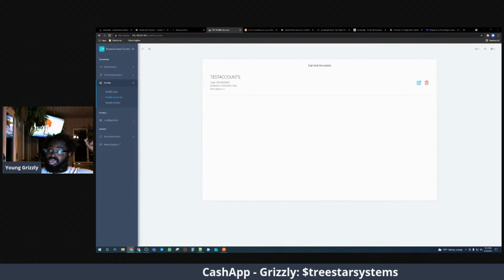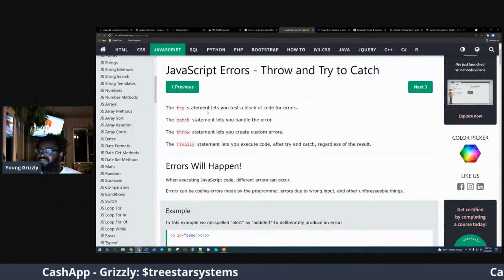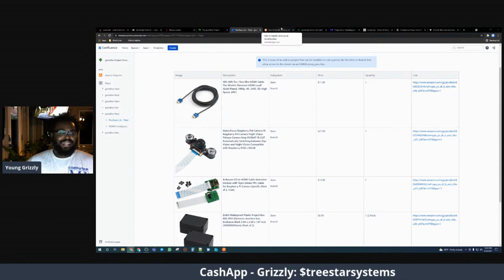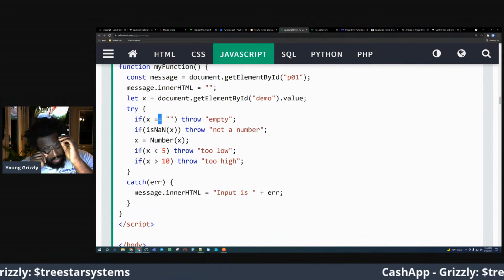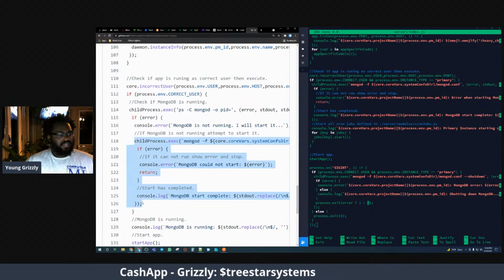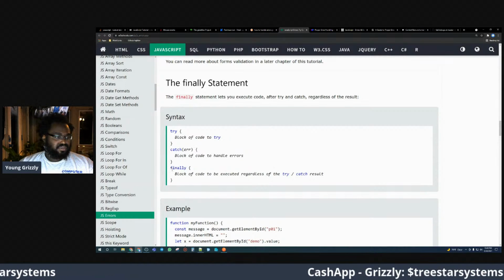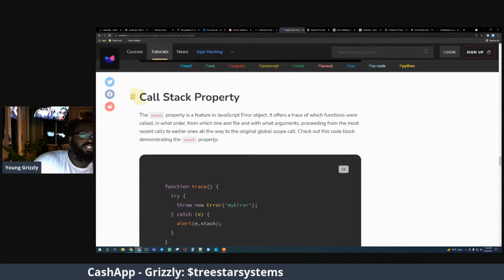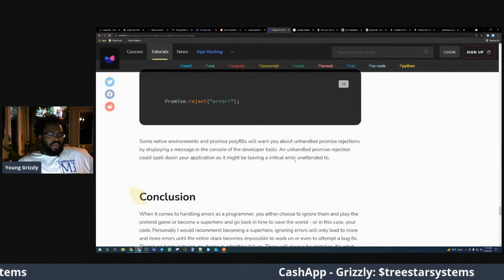Obfuscate (Research 8/28/21): Vocab and Error Handling Research pt 2